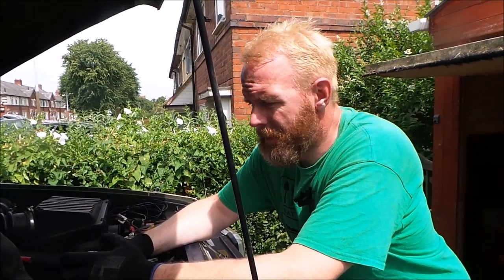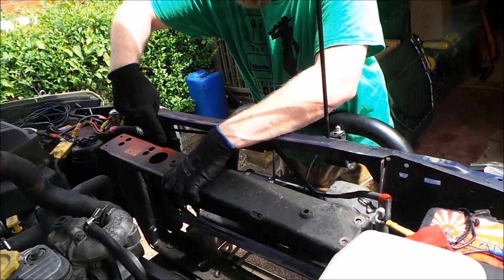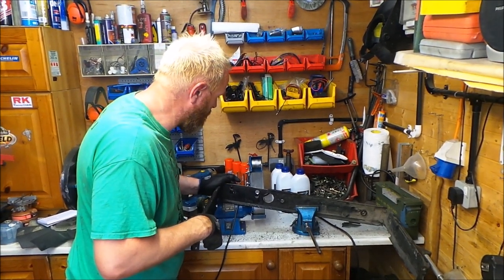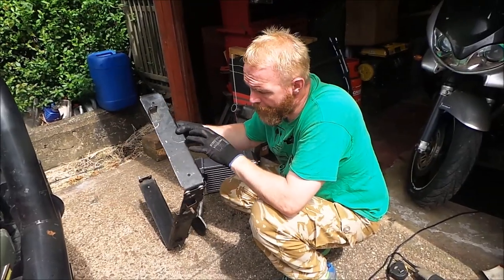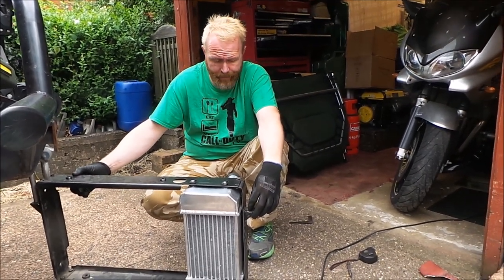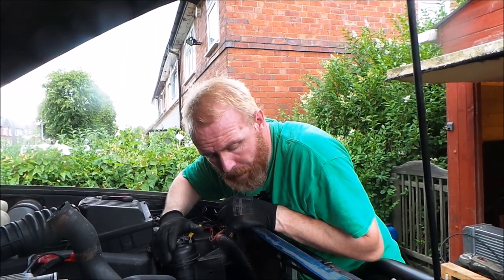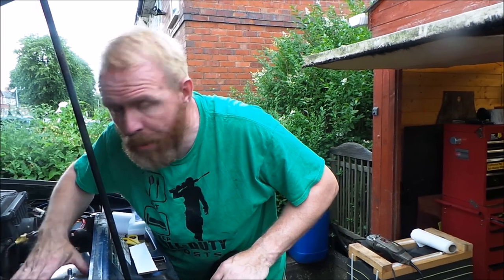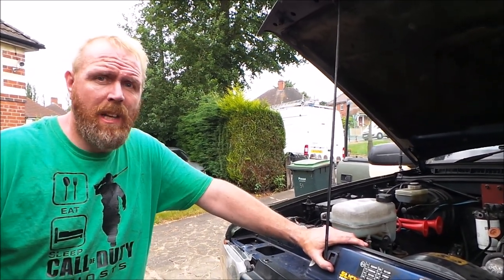Fitting a New Turbo InterCooler to Land Rover Discovery 300Tdi BOV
Finally got round to fitting the new intercooler that was mentioned in a video a couple of months back.  Was put off by the amount of body modification that would be needed due to the fact my Land Rover Discovery has been lifted. But decided to give it a go and this video shows how I got it to fit the way I wanted it to